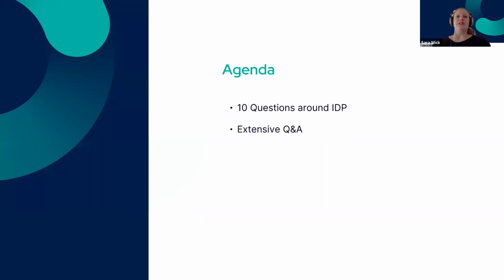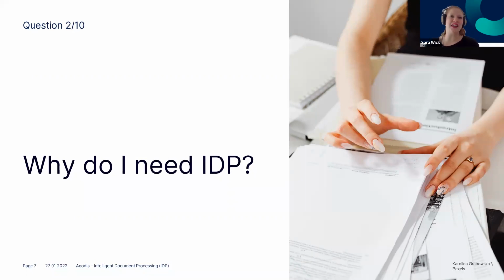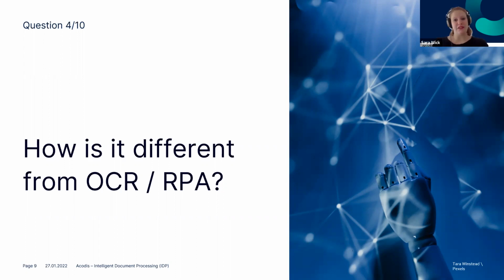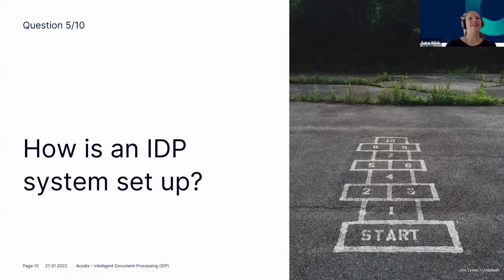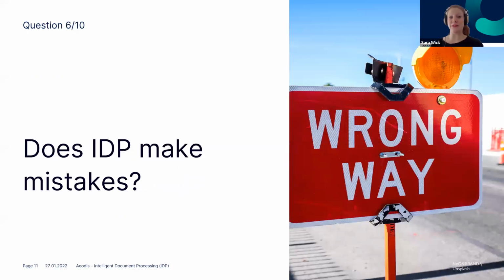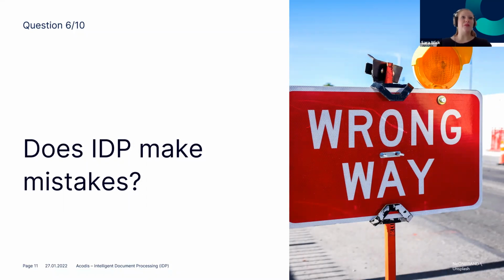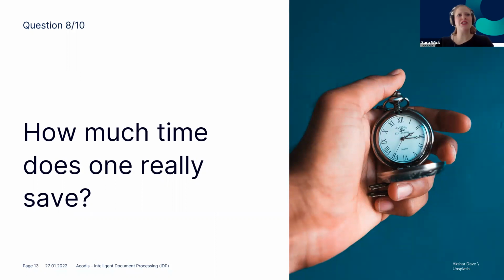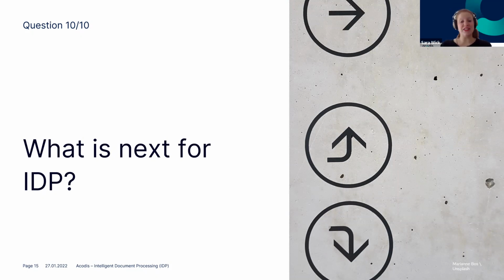Fundamentals of Intelligent Document Processing - Webinar | Acodis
There is no such thing as a stupid question. To show that this applies also to IDP-related questions, we will be holding a webinar on the 27th of January.

Join Sara during a short 30minutes session, where she will be presenting and answering the most common questions when it comes to Intelligent Document Processing (IDP). We will start with questions like "What is IDP?" "How can you use it?" and then tackle more specific and technical questions.

What is Intelligent Document Processing?
It's a solution that transforms unstructured information from your documents into usable data. It can extract, classify, and process data from any document in any language - using AI. Since most of your data is locked inside your documents (emails, PDFs, scans, etc.), you only use a tiny percentage of your data.

Timestamps:
00:00 Welcome & Introduction
01:29 What is IDP?
03:00 Why do I need IDP?
04:17 What type of documents does IDP help with?
05:42 How is it different from OCR/RPA?
08:24 How is an IDP system set up?
10:52 Does IDP make mistakes?
12:32 Who is using IDP?
15:16 How much time does one really save?
16:45 What about handwriting?
17:56 What is next for IDP?
19:13 Q&A

Turn any document into structured data in just a few seconds.
Powered by Machine Learning.